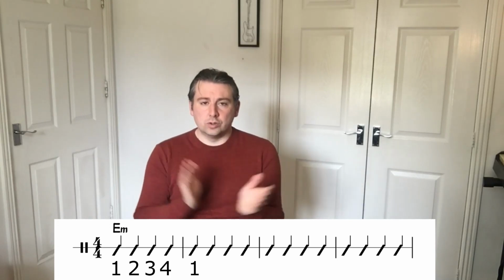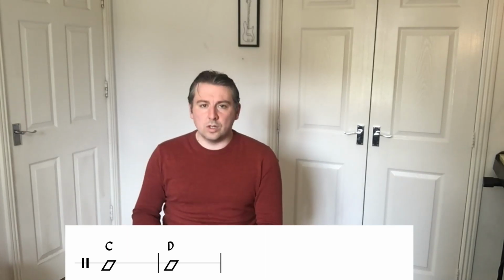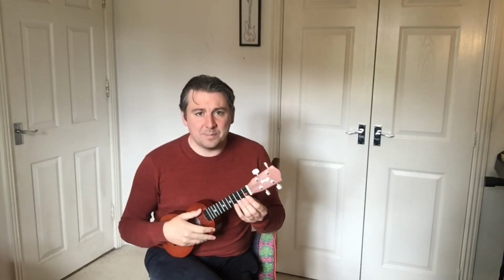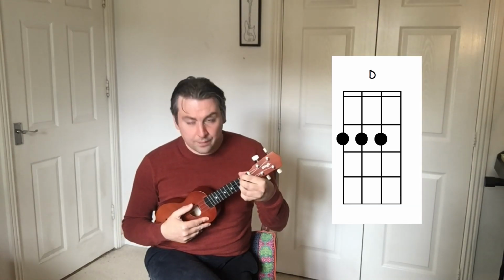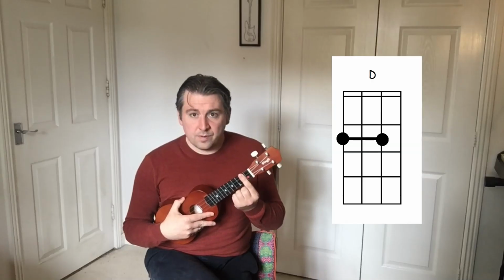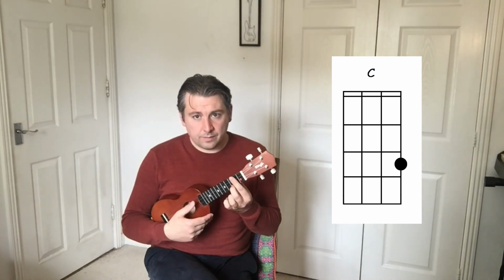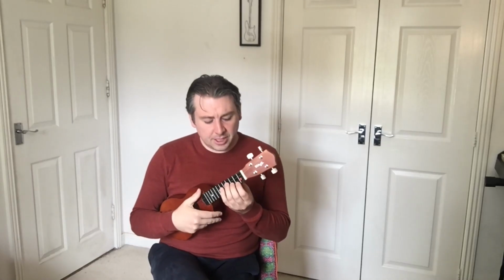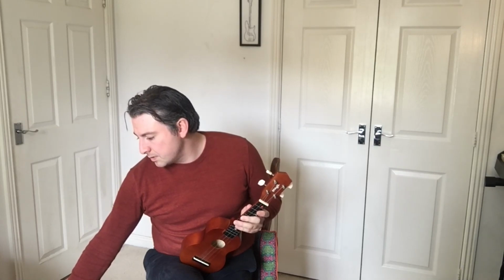Living on a Prayer | 3 Simple Chords on Ukulele | Lancashire Music Service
This video tutorial takes you through a Ukulele lesson for the introduction and verse of the Bon Jovi song 'Living on a Prayer'. This helpful step by step lesson is a good one for beginner and intermediate Ukulele players. Happy music making!

TIMESTAMPS:

0:00 - Introduction
0:13 clapping the rhythm
0:53 clapping to the tune
1:31 Learning the chords
2:02 Alternate D chord
2:45 Playing the tune to the music